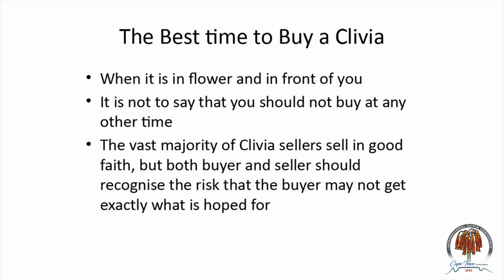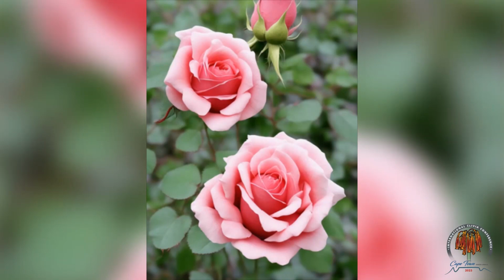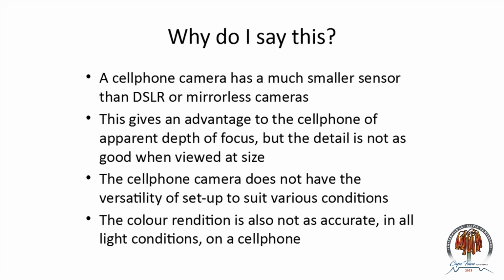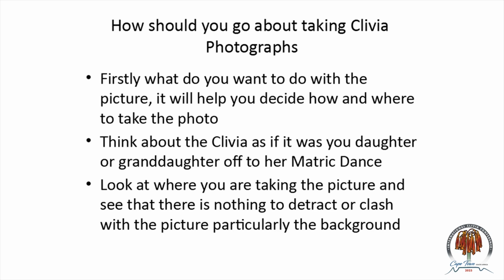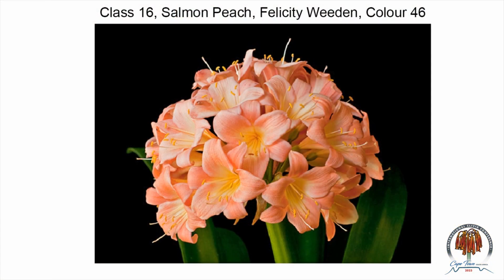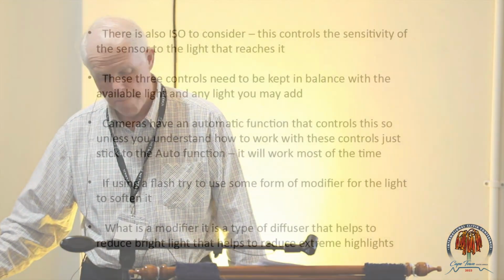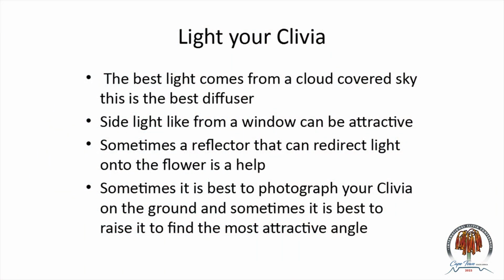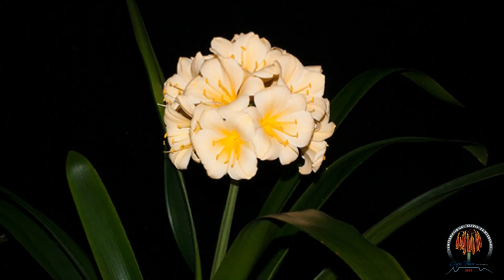Myth #5: What you See is what you Get